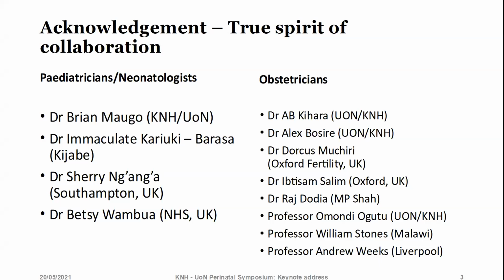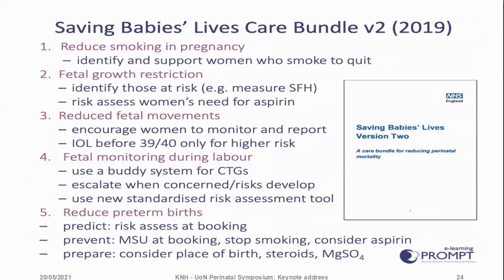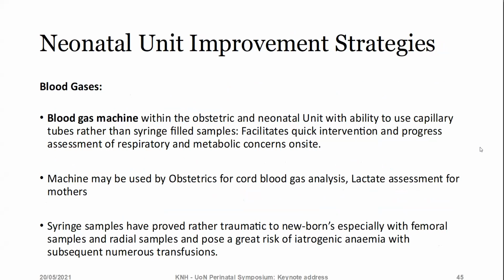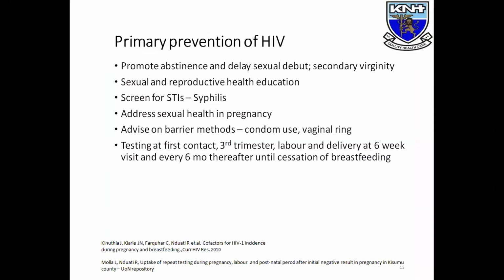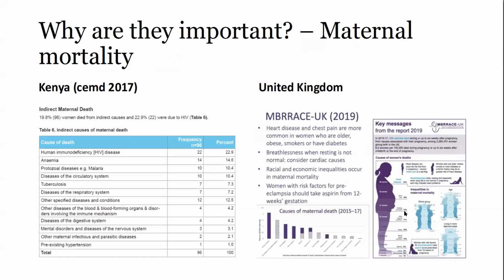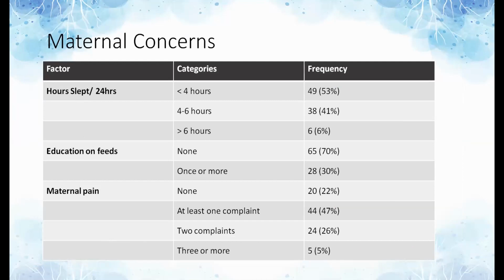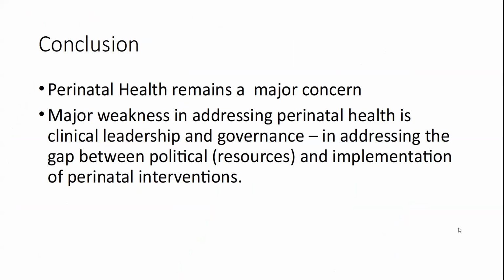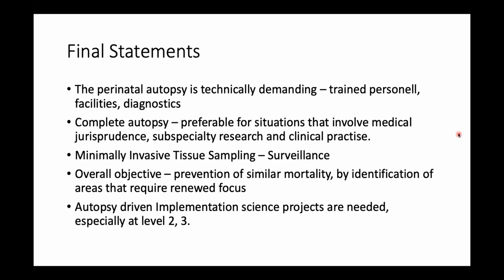KNH-UoN Webinar : Perinatal Health Symposium Day 2